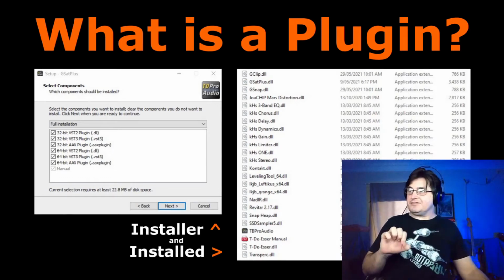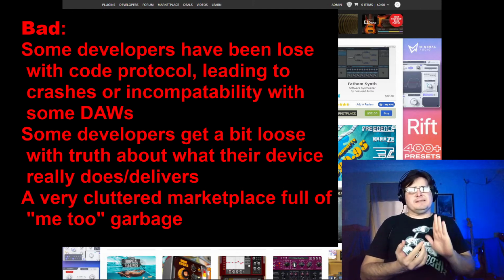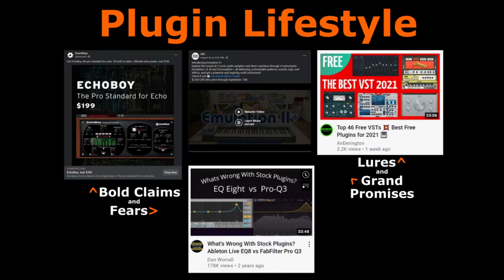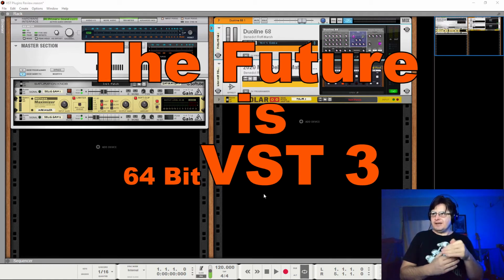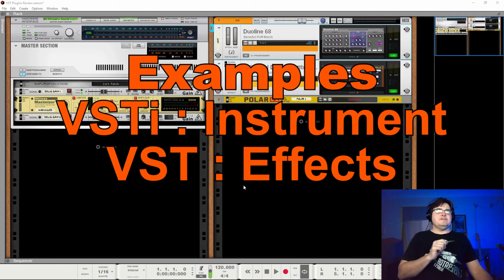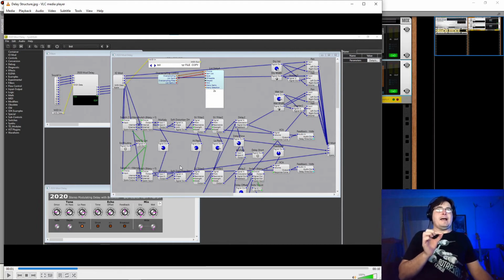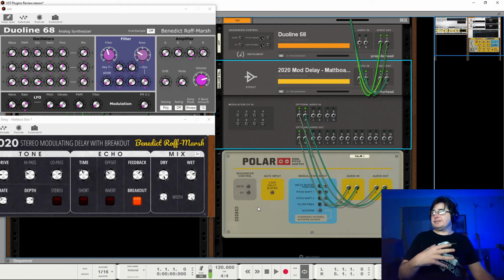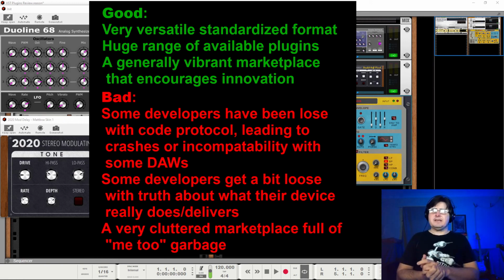What is a VST Plugin and what they do?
In the world of music production, you may have heard the term "VST plugin" being thrown around. But what exactly is a VST plugin and what does it do?

In this video, we're going to take a deep dive into the world of VST plugins and explore what they are, how they work, and what they can do for your music production.

A VST plugin is a software application that can be loaded into a digital audio workstation (DAW) to add additional functionality and sound processing to your music production. VST stands for Virtual Studio Technology, and the concept was developed by Steinberg in the 1990s.

There are thousands of VST plugins available, ranging from virtual instruments to effects processors and everything in between. With a VST plugin, you can add a range of different sounds and effects to your music that you wouldn't be able to achieve with your DAW alone.

In this video, we'll go over the different types of VST plugins and how they can be used in your music production. We'll explore some popular VST plugins and showcase some of their key features and capabilities.

Whether you're a beginner or an experienced music producer, understanding VST plugins is essential to getting the most out of your digital audio workstation. So sit back, relax, and join us on this journey through the exciting world of VST plugins!

TimeSteps:

00:00 Intro & Overview
00:53 What is a Plugin .dll & SDK
02:39 Types of Plugins
05:22 Where to get VST - KVR Audio
06:13 Good & Bad
11:31 Plugin Lifestyle - playing on fear
13:54 Dangers of Free & More
15:13 Technical Inadequacy Fear
16:36 Hosts (DAW)
16:52 32 Bit or 64 Bit
18:22 VST 3
19:34 Patches & Banks
21:40 VST & VSTi
22:30 Inside VST
25:35 In Action: Synth
27:39 In Action: Effects
32:11 Conclusion